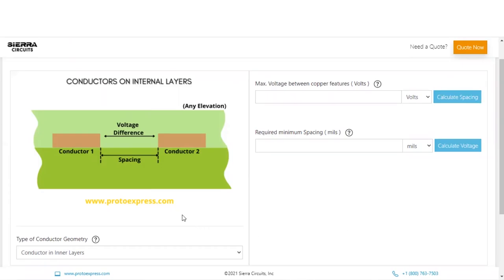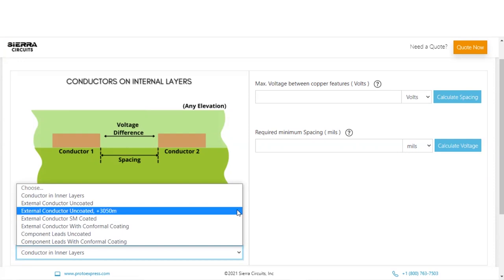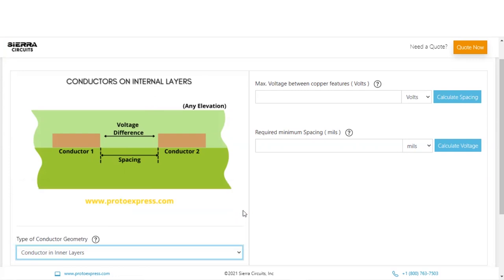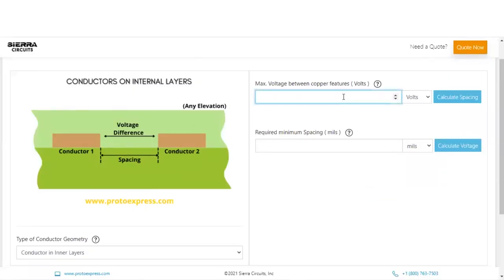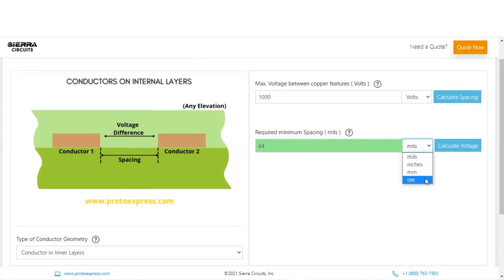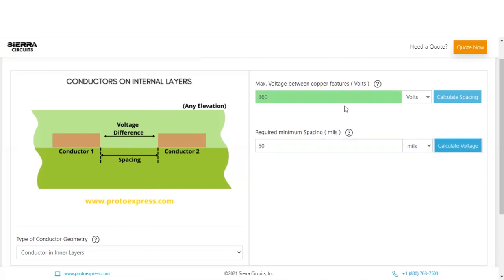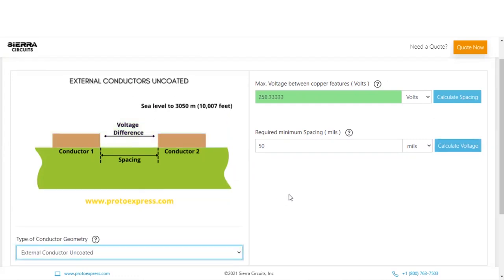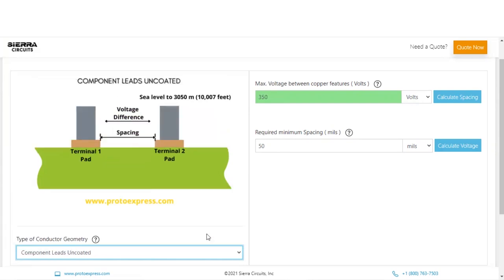Conductor Spacing and Voltage Calculator | Sierra Circuits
The Conductor Spacing and Voltage Calculator is largely based on IPC-2221B standard.

The available conductor geometries are conductors on internal layers, external conductor uncoated, external conductors uncoated above three thousand fifty meters, external conductor solder mask coated, external conductors with conformal coating, component leads uncoated, and component leads with conformal coating.

For this demo, we will pick conductors on inner layers.

Now we can calculate the minimum spacing requirement for a specific voltage or maximum voltage allowed for a particular spacing.
If you would like to know more about these parameters, click on the help button. For instance, if you click on the help next to the maximum voltage between the copper features, you can learn more about it here.

Now let's calculate the spacing requirements for the 1000 volts.
Please, remember that the units can be changed between volts and kilovolts.

To calculate the minimum spacing between traces for the given voltage, click on the calculate spacing. This shows the minimum spacing as 64 mils.

Do note that the units can be changed as per your requirements before or after the calculation. For example, if you change the units of minimum spacing to millimeters, the spacing value changes to 1.626 millimeters.

Next, let's try to calculate the maximum voltage allowed between the copper features separated by a known spacing value. Input 50 mils in the required minimum spacing section and hit calculate voltage button. We can see that 860 volts is the maximum voltage that is allowed between copper features that are 50 mils away from each other.

If you would like to know the maximum voltage for a given spacing in a different trace geometry, you just have to change the type of conductor geometry using the drop down option.

Let' change the trace geometry to the external conductor uncoated.
This calculator now automatically displays a new maximum voltage.
For the same 50-mil spacing, the maximum voltage allowed for an external uncoated conductor is 258.33 volts. Likewise, you change the trace geometry to view the maximum voltage for 50-mil spacing.

Our tool is quite helpful during PCB design and layout stages.